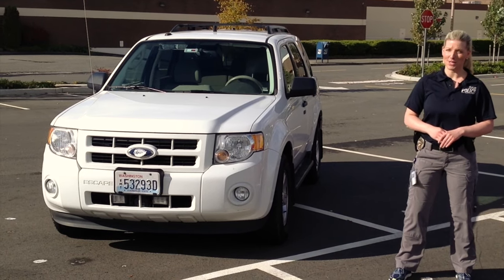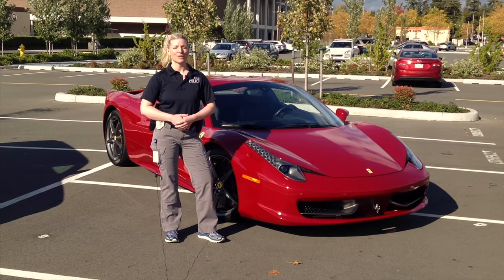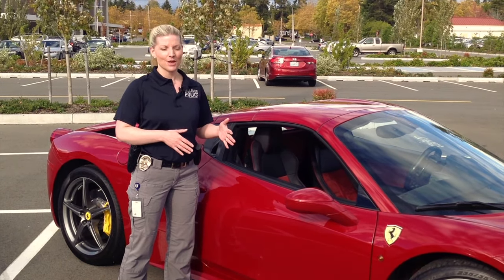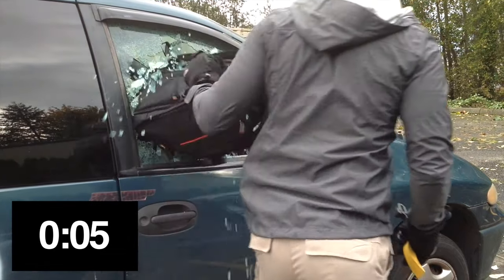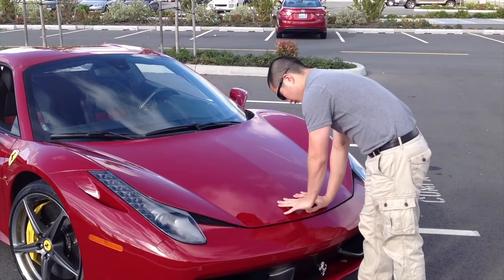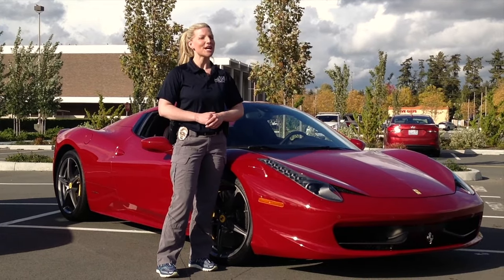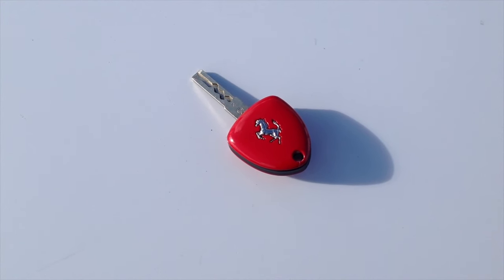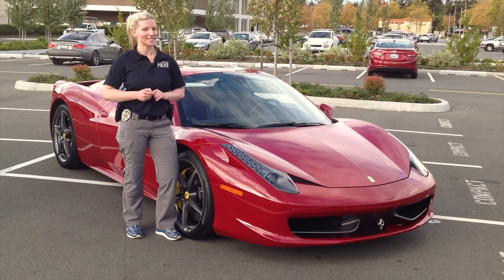Bellevue, WA Police VLOG #4 - Preventing Car Crime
Learn about preventing car break-ins and car theft...with a FERRARI!  We go over simple methods of preventing these common crimes, because nobody wants their day ruined by a car prowl or a stolen vehicle!  Special thanks to Zadart exotic car rentals for loaning us their Ferrari 458 Spyder for this video.